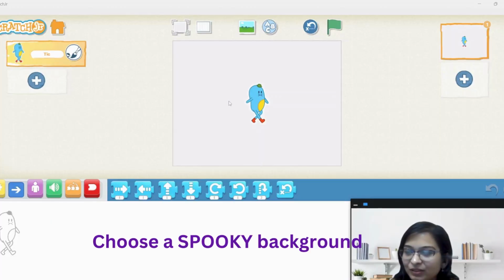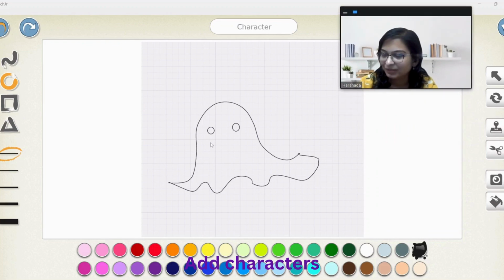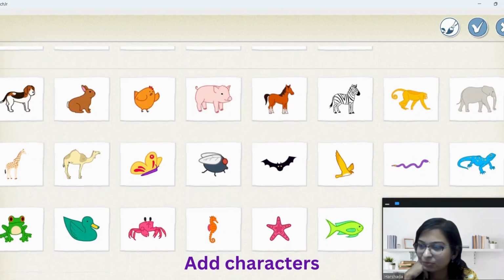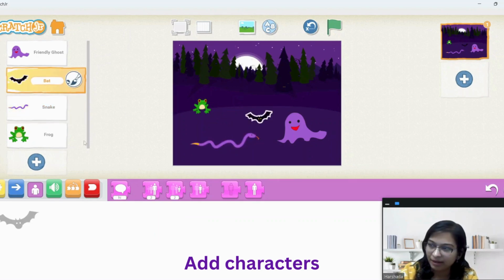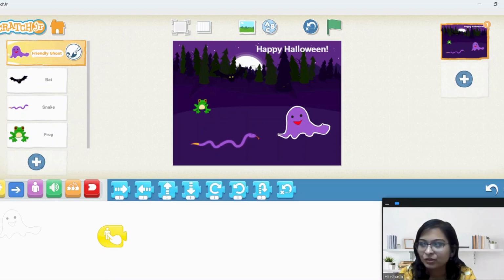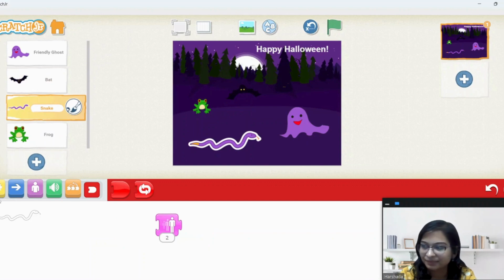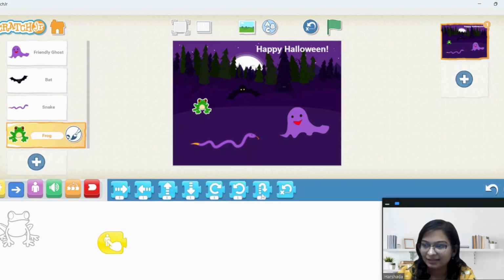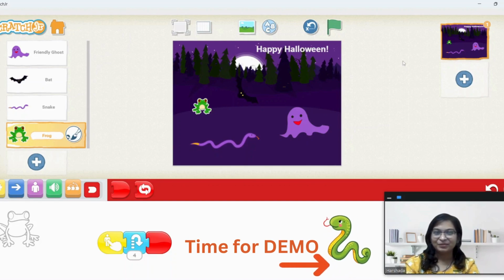Let's Make a Horror Game in Scratch Jr. !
Dive into a spooky adventure with our new horror game in Scratch Jr.! You'll explore a creepy mansion filled with ghosts, weird noises, and secrets. Can you find your way out?

Walk through dim hallways, solve puzzles, and dodge scary surprises. Keep your wits about you as you unravel the mysteries of the mansion. Will you make it out alive?

With simple controls and spooky fun, our game is perfect for brave beginners. Get ready for a scare – if you're up for it!